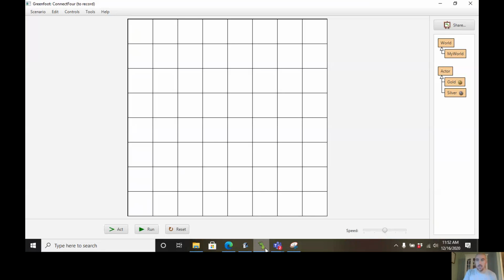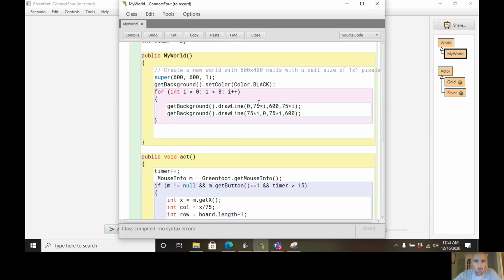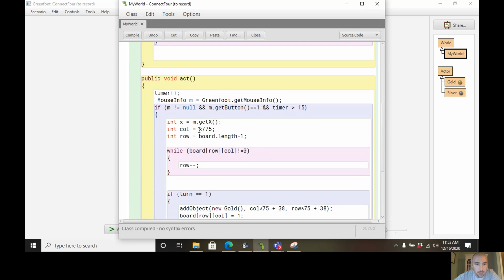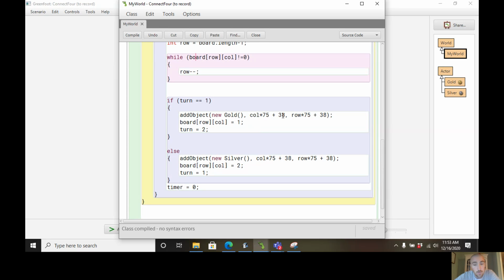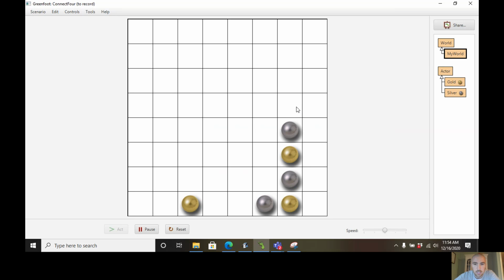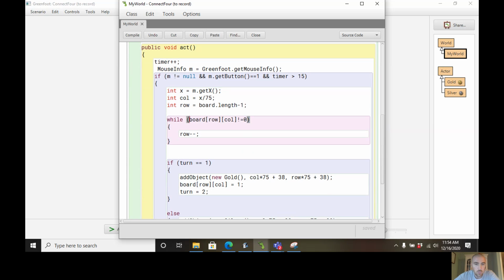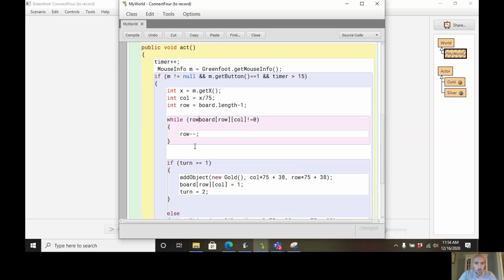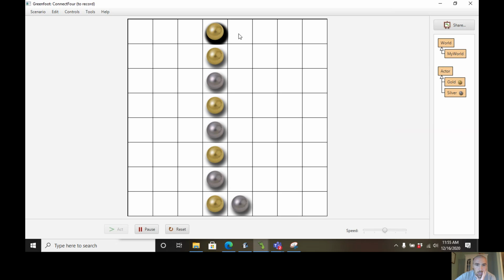Connect 4 Video 2 3 mins long